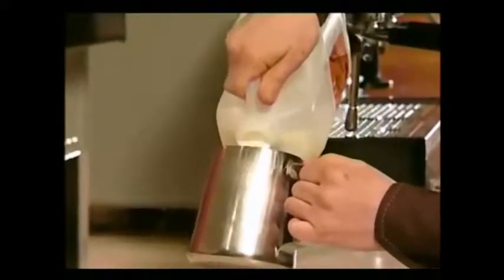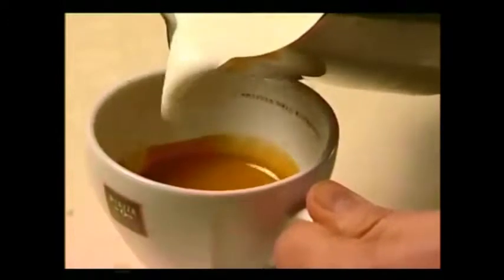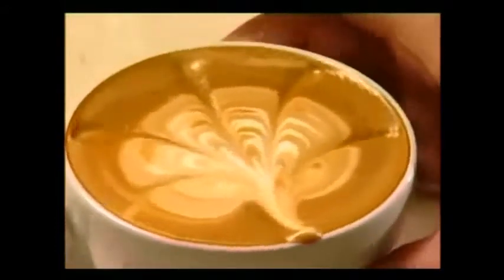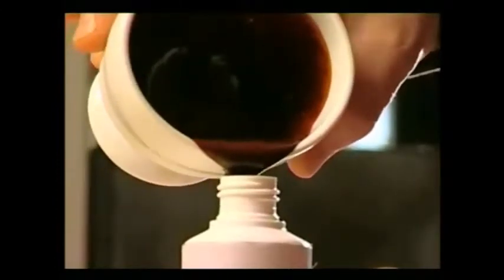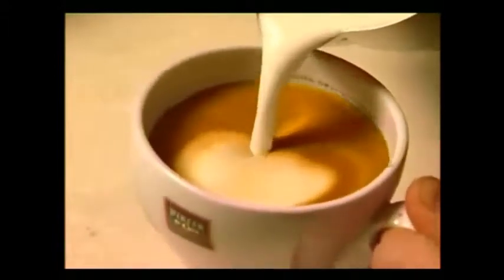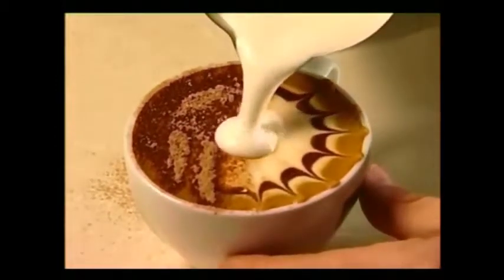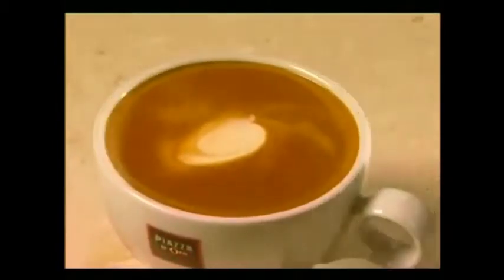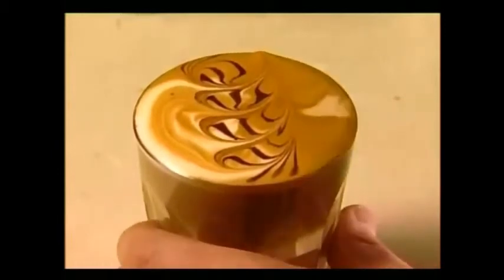Latte Art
I enjoy coffee, more specific, espresso, it was part of my & my wife's upbringing, one more thing we both have in common and enjoy together, check out the art of coffee link on our website for a very special deal while supplies last.